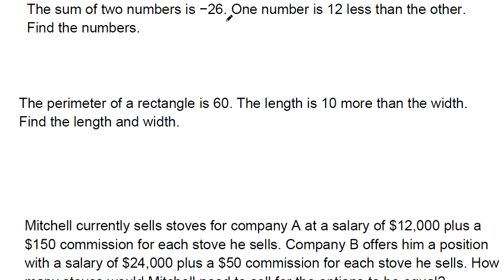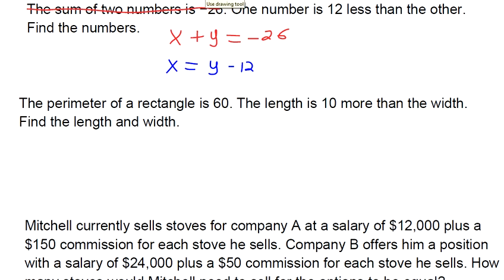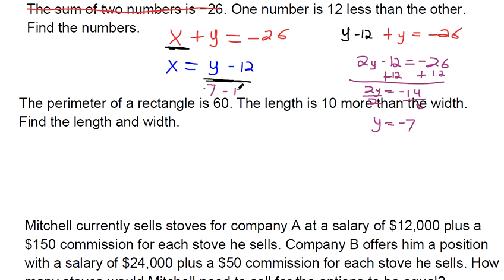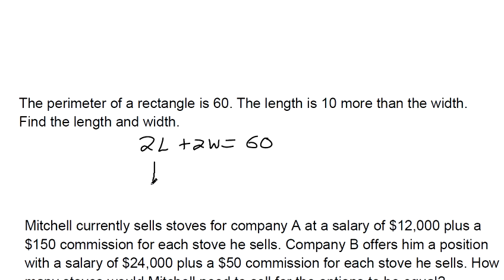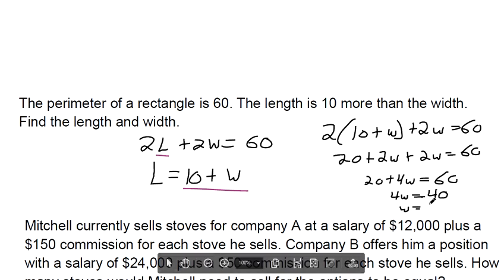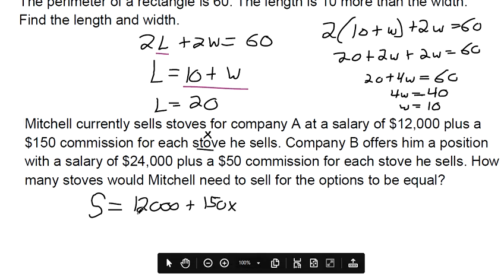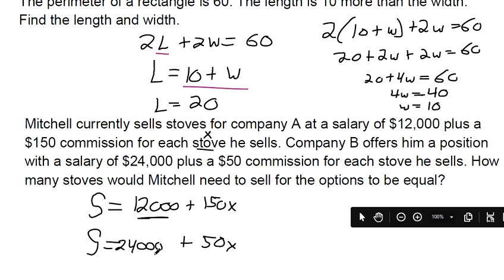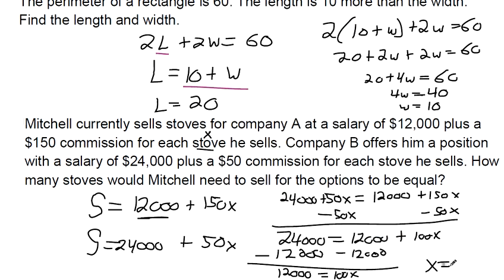Solve Applications of Systems of Equations by Substitution